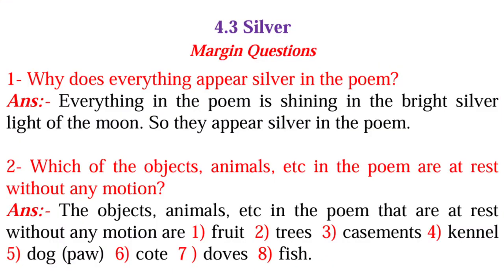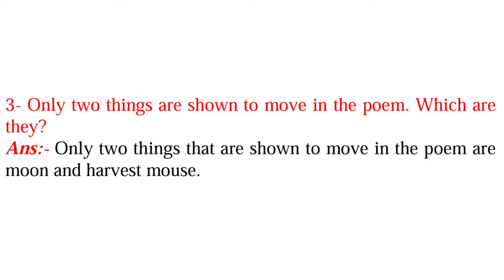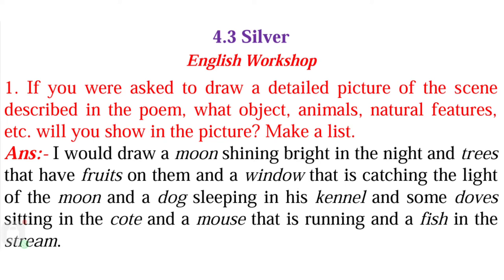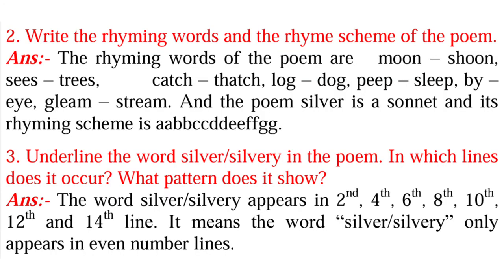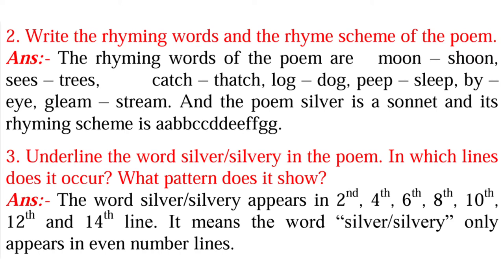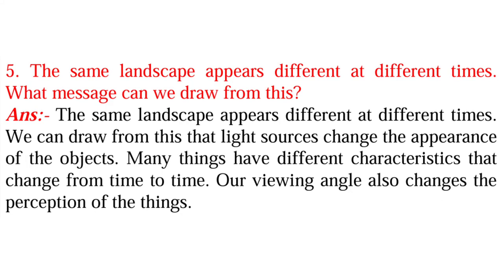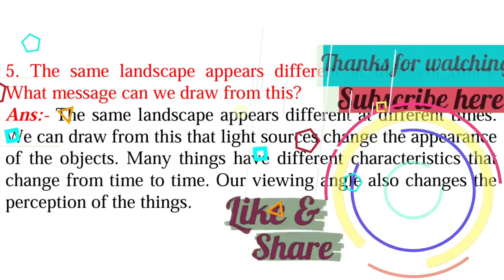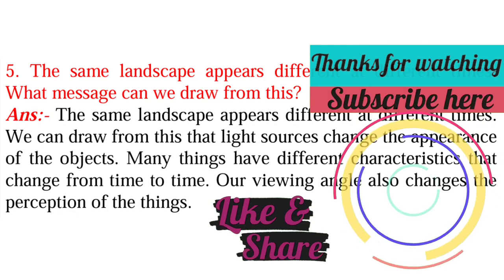4.3 Silver - Class 9th - My English Course Book - Margin Questions and English Workshop Answers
Dear Students, in this video we will solve the Margin questions and English Workshop questions for the poem "4.3 Silver". The poem "Silver" is in the 9th standard in the syllabus book of English Course Book - Standard Nine and it is composed by Walter de la Mare.

Please check the Warming up and Chit Chat video with Urdu / Hindi explanation for 4.3 Silver here,
Please check the Margin questions and English Workshop video with Urdu / Hindi explanation for 4.3 Silver here,
4.3 Silver Margin Questions and English Workshop
Silver Margin Questions and English Workshop
4.3 Silver Margin Questions
Silver Margin Questions
4.3 Silver English Workshop
Silver English Workshop
4.3 Silver Poem 9th class
Silver Poem 9th class
Time Stamps :
00:00 Intro
00:17 Margin Question 1
00:30 Margin Question 2
00:52 Margin Question 3
01:03 English Workshop Question 1
01:33 English Workshop Question 2
01:59 English Workshop Question 3
02:19 English Workshop Question 4
02:47 English Workshop Question 5
03:11 Outro